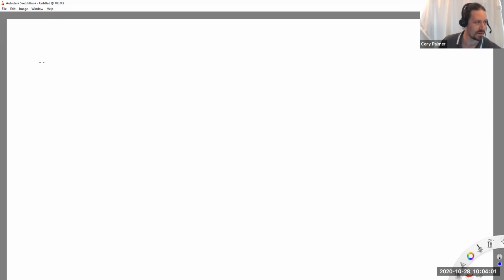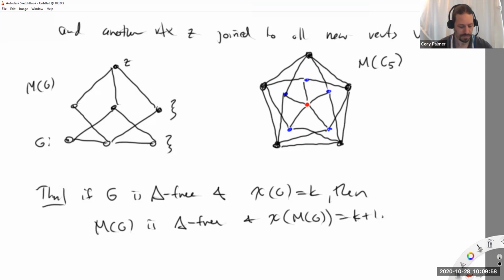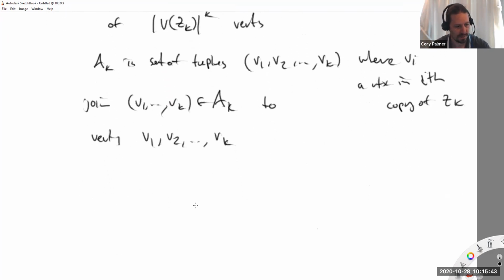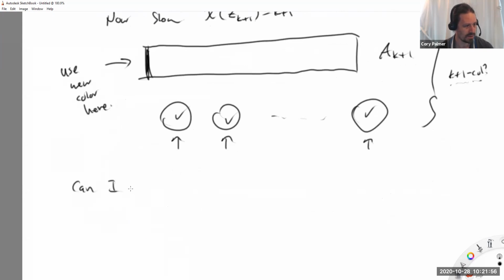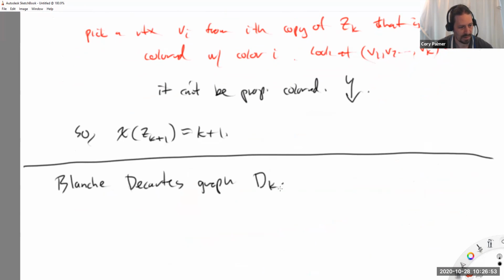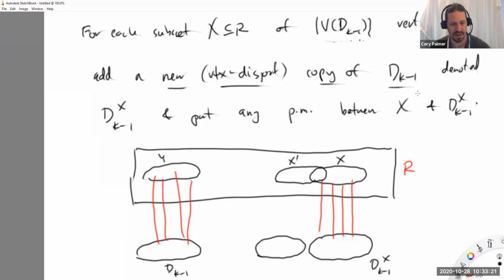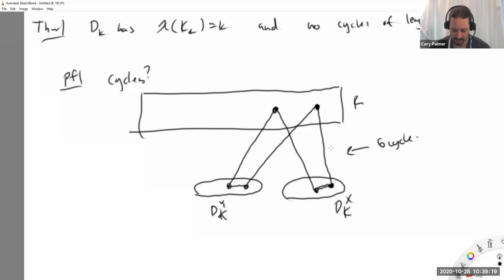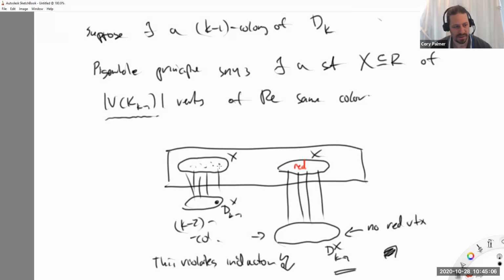Graph Theory - Graphs from the Hall of Fame (Lecture 30)